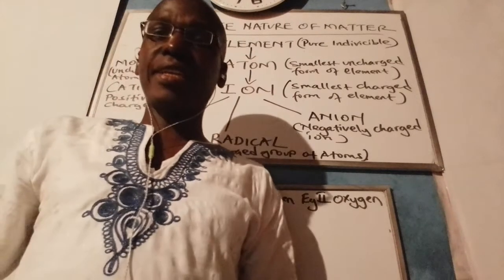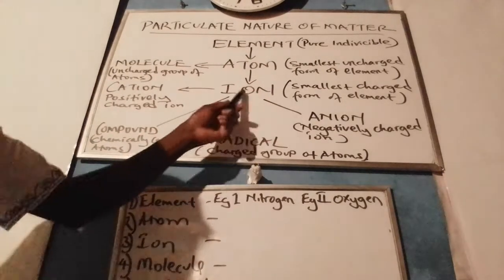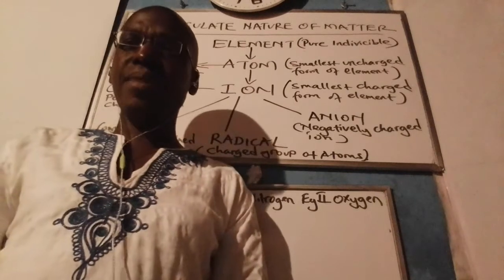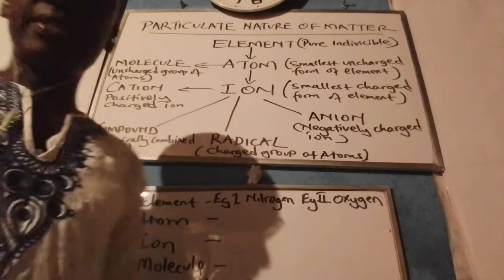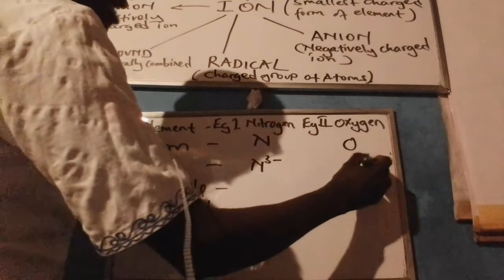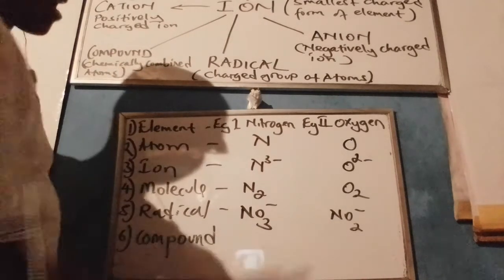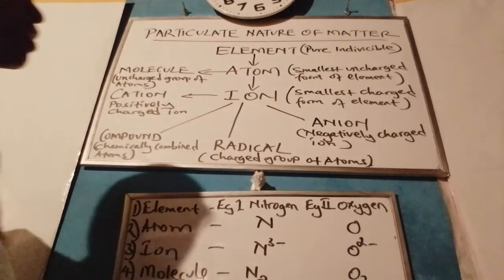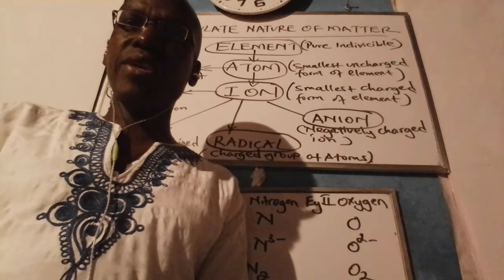The Particulate Nature of Matter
Particulate nature of matter.
Click on the link above to watch articulation on paper.